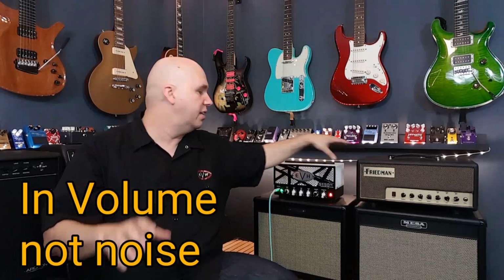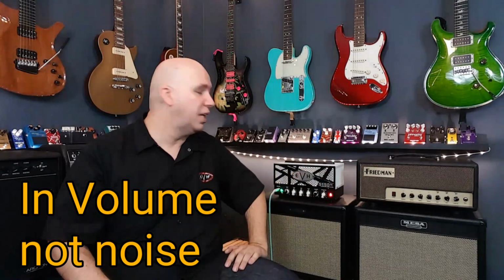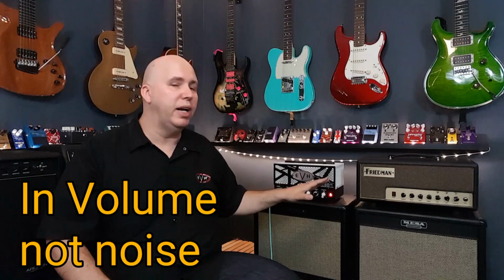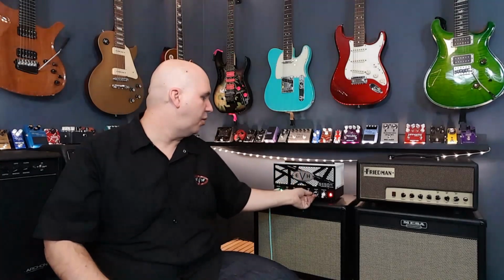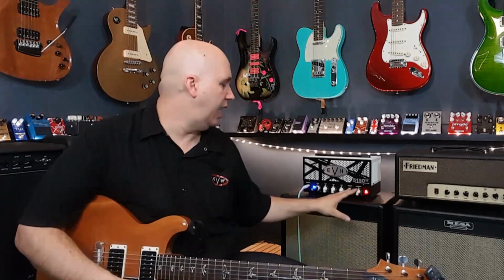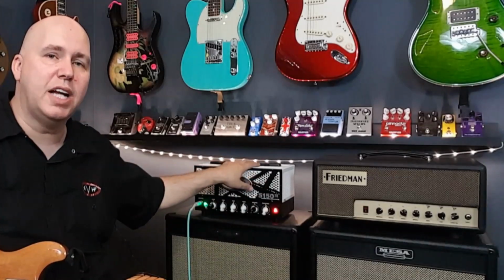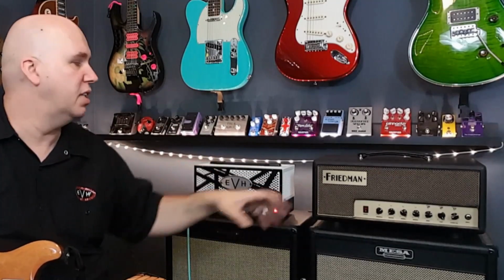Friedman Runt 20 vs EVH LBX II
Get a cool T Shirt and help the channel at the same time

Patron is like a tip jar for You Tubers